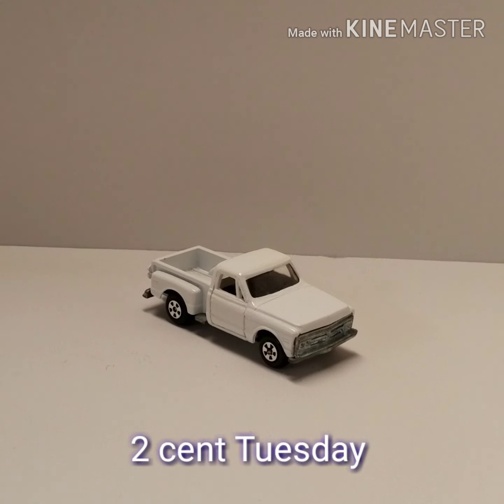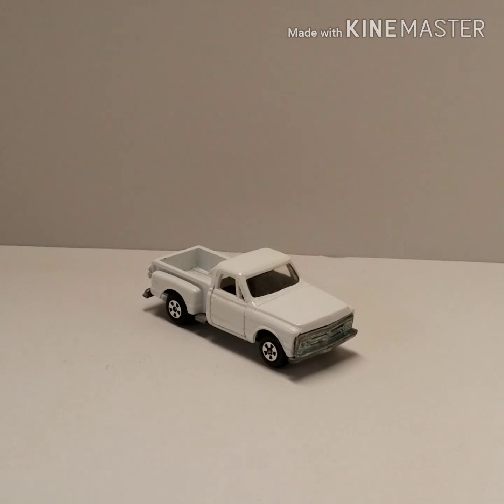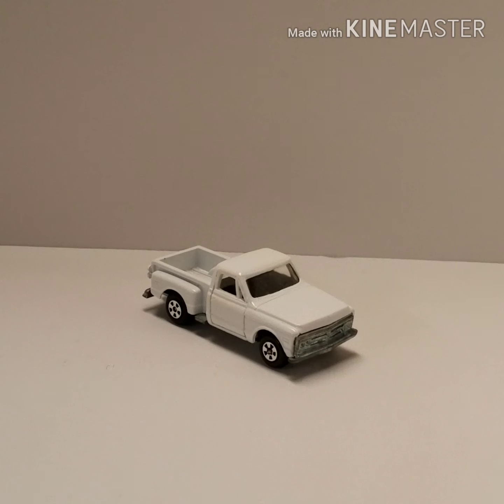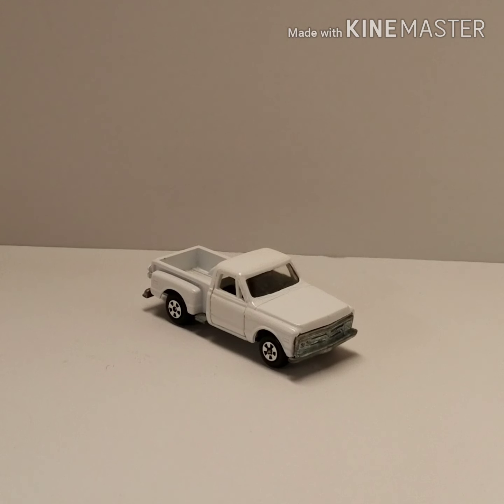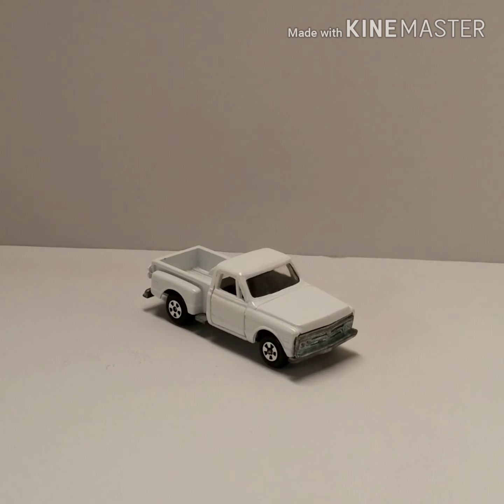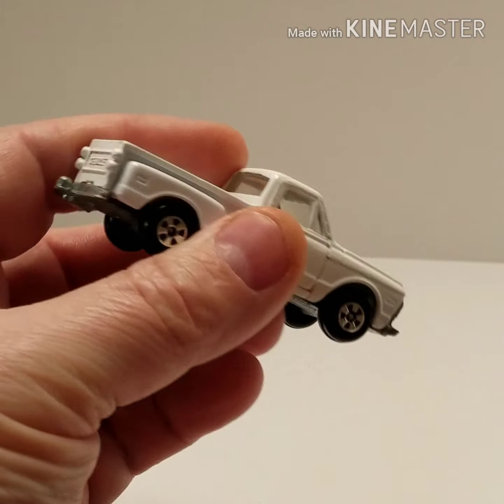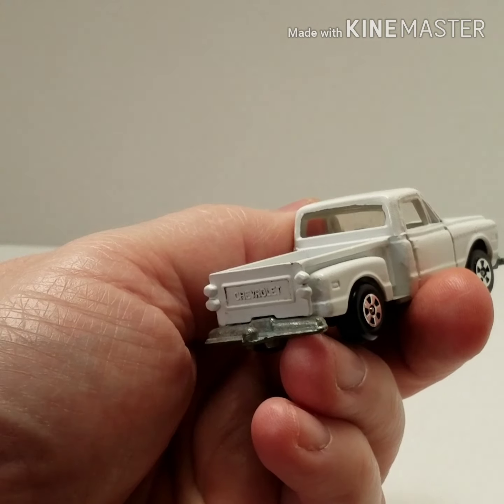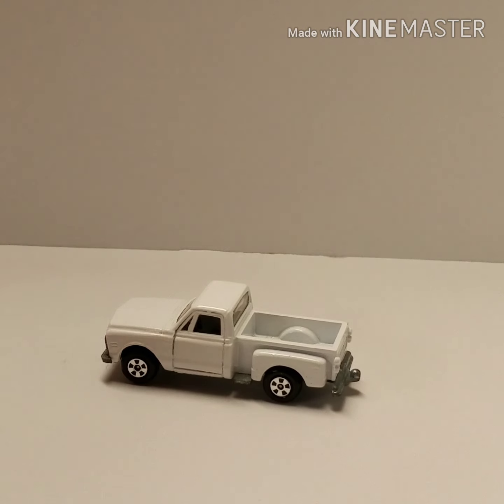2 cent Tuesday no.1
On Tuesdays I will shoot my mouth off about something or anything related to the hobby. This Tuesday I'm going to look at a Ertl casting of a GMC stepside truck.